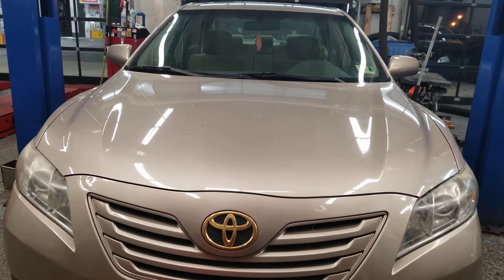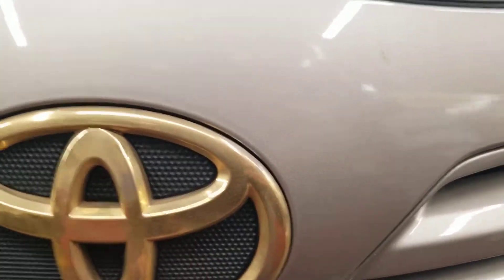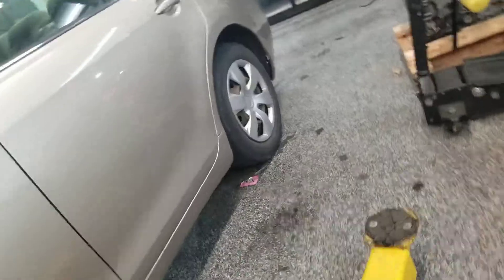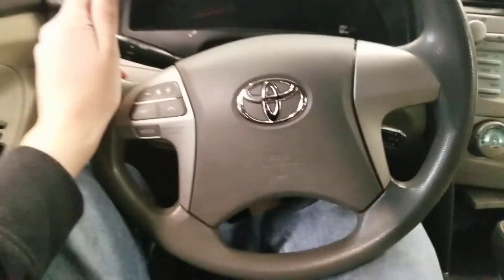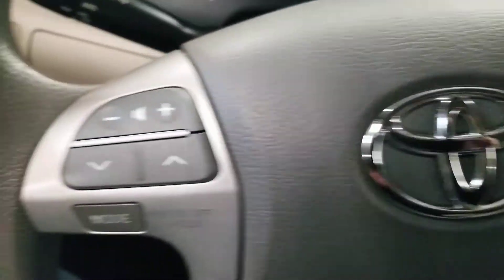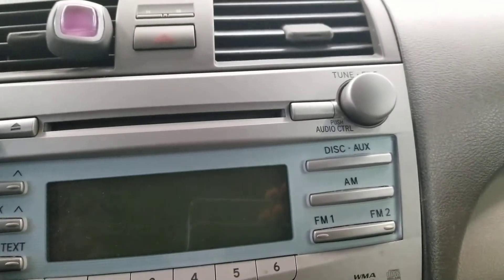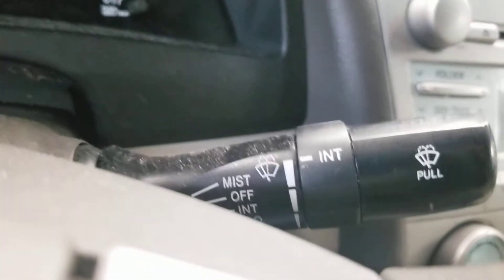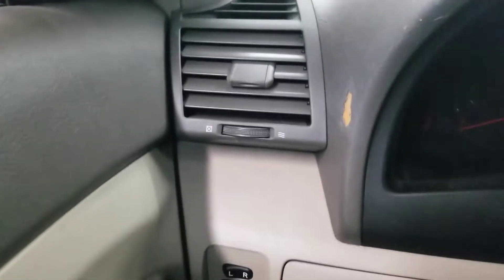Gage Car Reviews Episode 1,095: 2007 Toyota Camry LE (Desert Sand Mica)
10 stars
Vehicle Manufactured Date: January 2007
Includes
MPG: 24 city / 33 highway
Horsepower: 155 hp @ 6,000 rpm
Towing capacity: 1,000 lbs
Engine: 2.4L 4-cylinder
Curb weight: 3,307 lbs
Tire size: P215/60R16
Fuel tank capacity: 18.5 gal